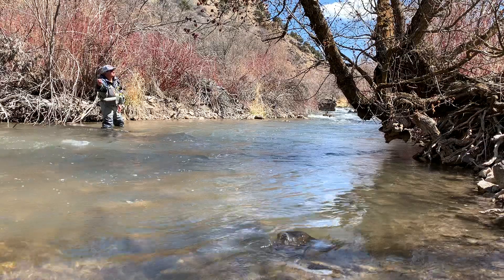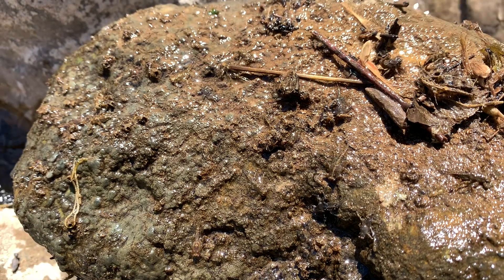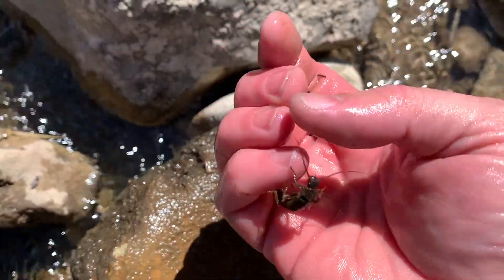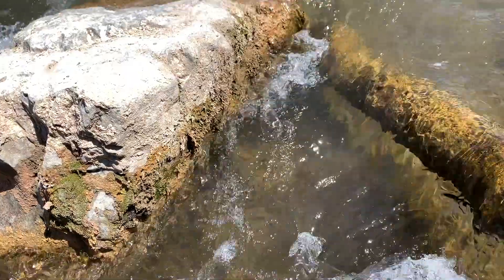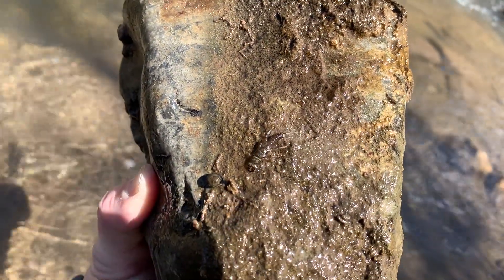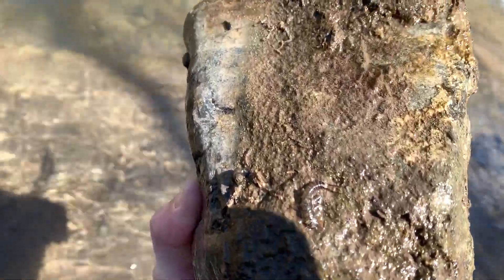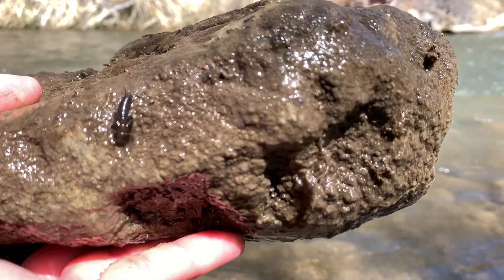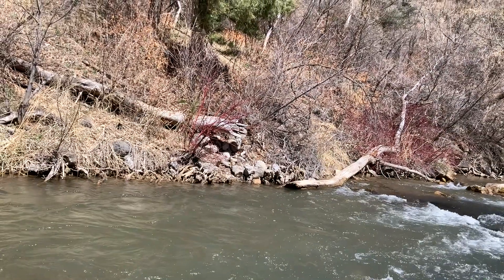Mayflies, Stoneflies and Caddis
Nymphs come in all sizes and colors, this is a very basic run down for those looking to learn the difference between stoneflies, caddis and mayfly nymphs